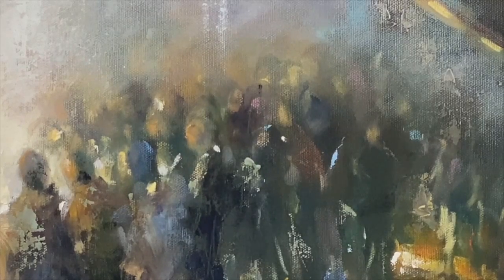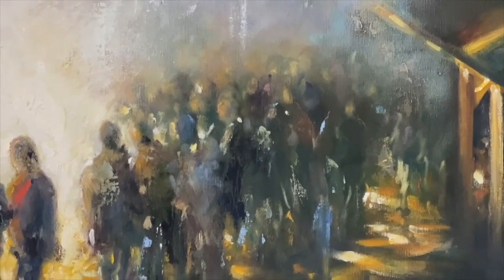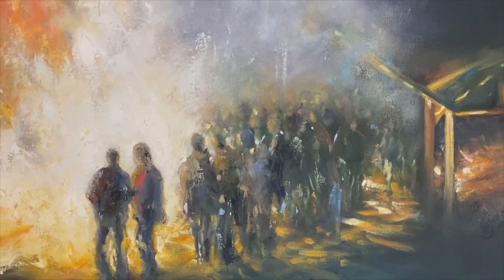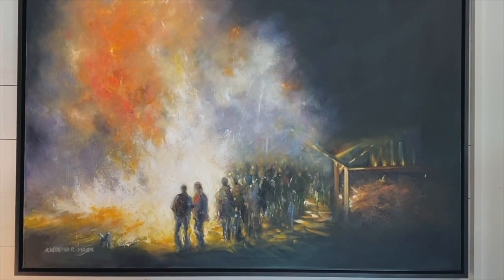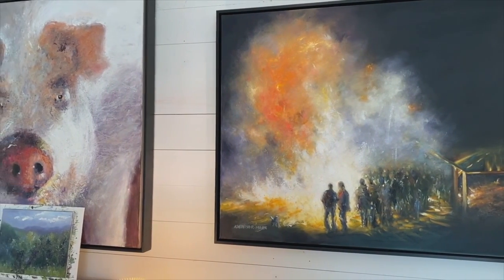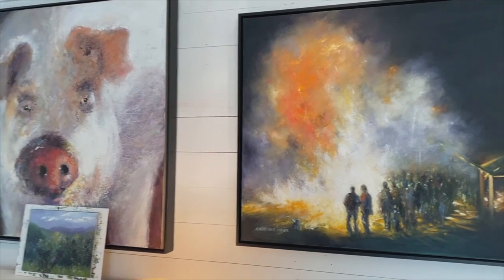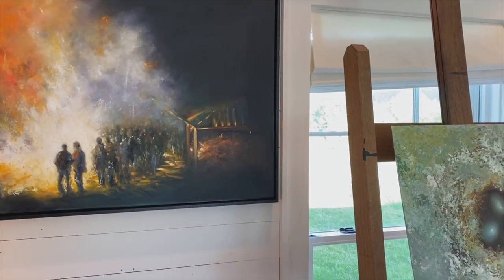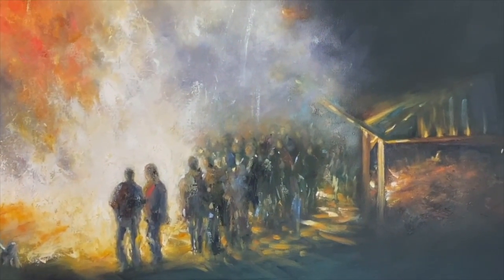Farewell Bonfire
Zooming in on Farewell Bonfire